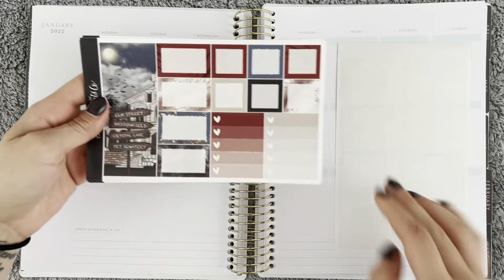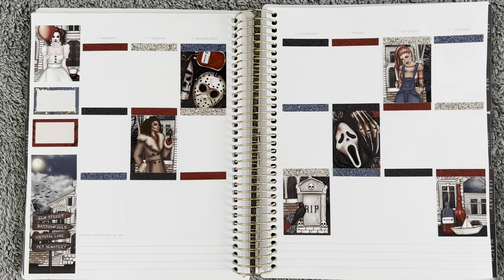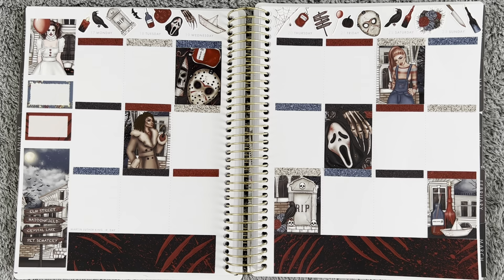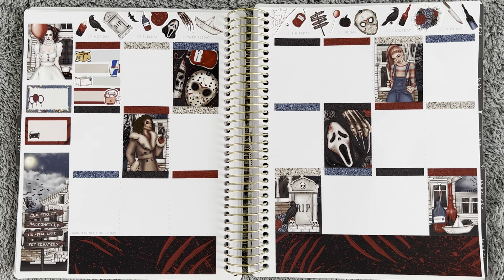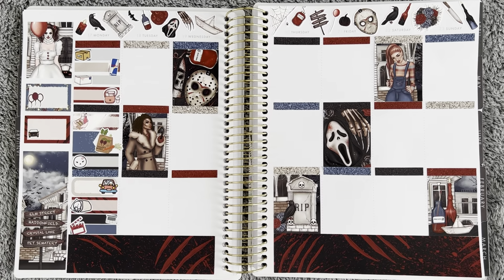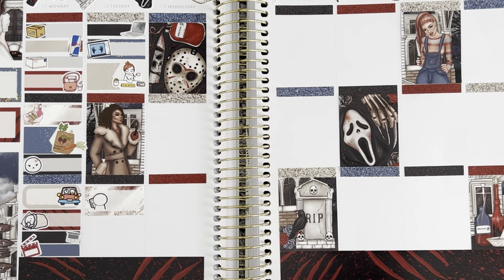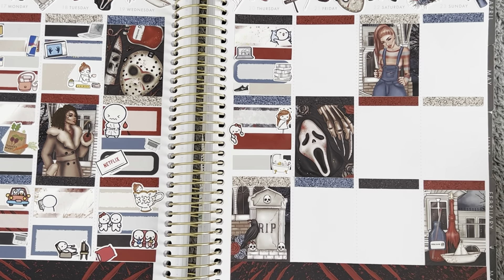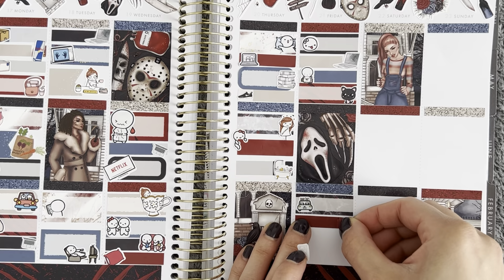Plan with me feat. SPC